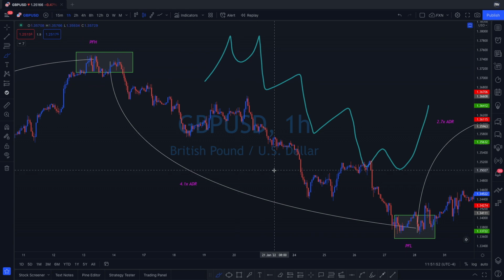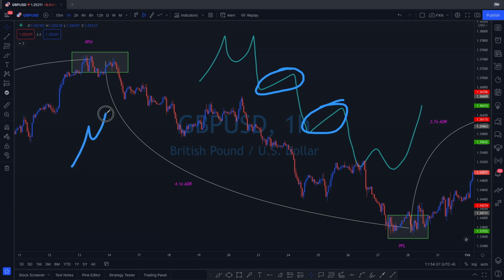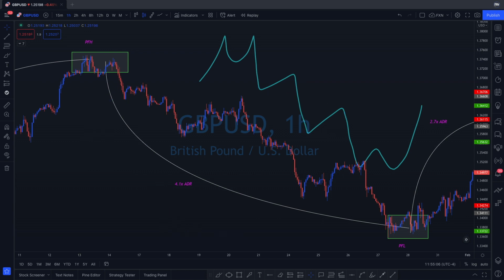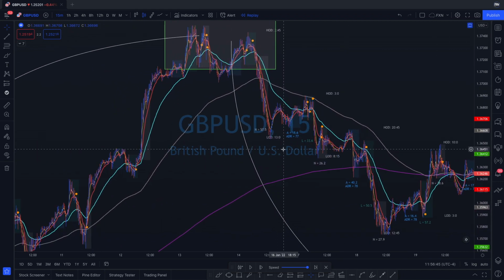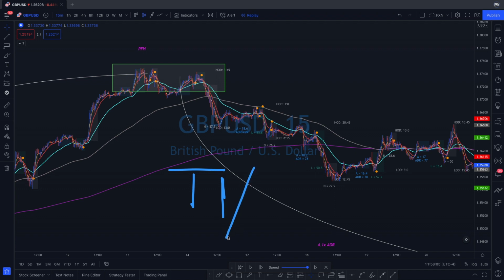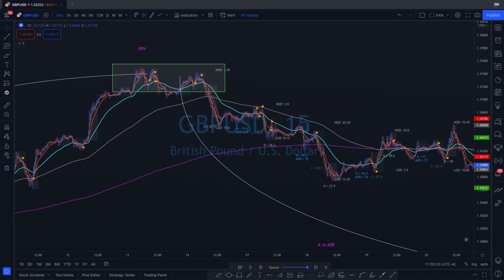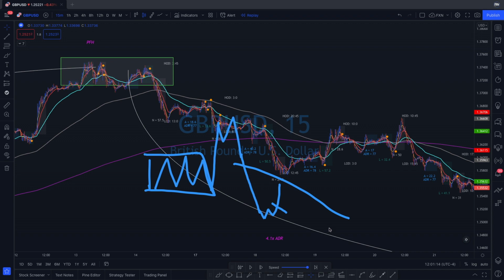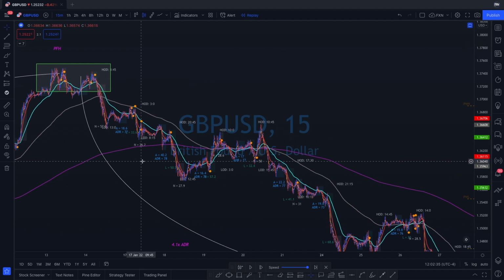How to Trade Against Your Directional Bias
In this video we break down 2 ways on how can you trade in both directions and trade against your directional bias.

Brokers